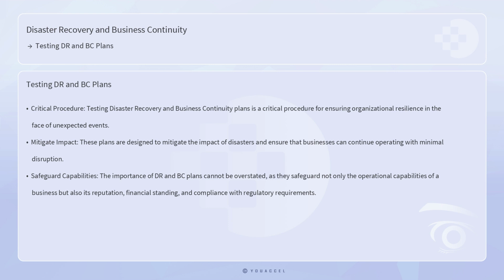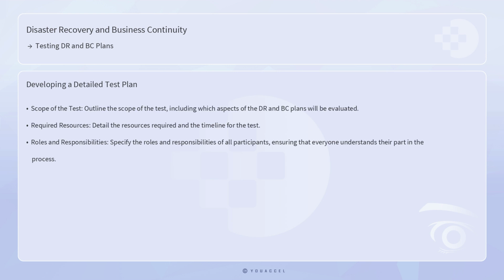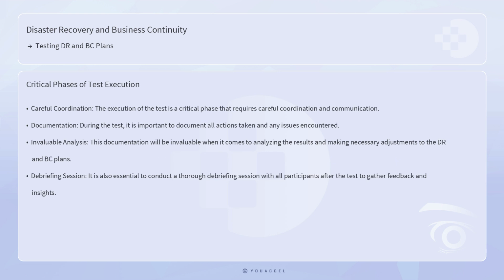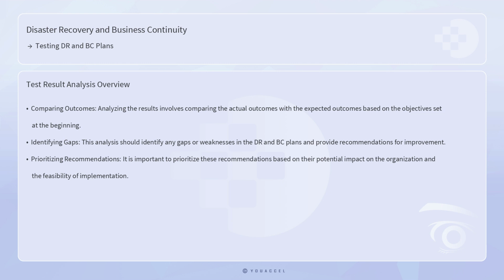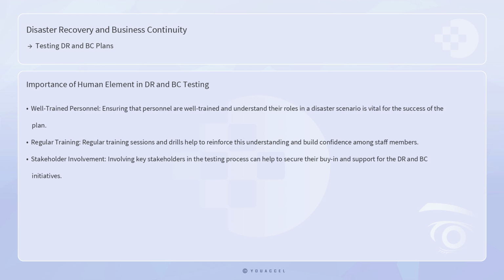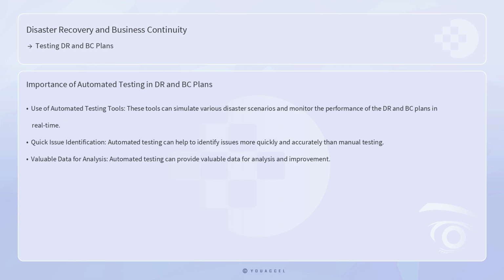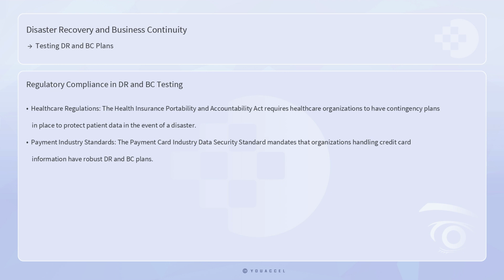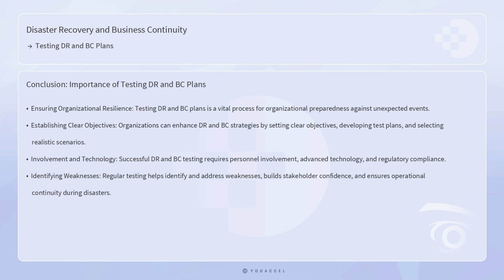Testing DR and BC Plans | Exclusive Lesson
► Exclusive Lesson:  Testing DR and BC Plans

► ENROLL IN THIS COURSE:
◙ Full Course Title: CompTIA Cloud CV0-004 Complete Exam Prep  Cloud Mastery

► LESSON SUMMARY:
Testing Disaster Recovery DR and Business Continuity BC plans is a critical procedure for ensuring organizational resilience in the face of unexpected events. These plans are designed to mitigate the impact of disasters and ensure that businesses can continue operating with minimal disruption. The importance of DR and BC plans cannot be overstated, as they safeguard not only the operational capabilities of a business but also its reputation, financial standing, and compliance with regulatory requirements.Effective testing of DR and BC plans involves a thorough and systematic approach. The first step in this process is to establish clear objectives for the test. These objectives should align with the overall goals of the organization039s DR and BC strategies and should be specific, measurable, achievable, relevant, and time-bound SMART. Objectives may include verifying the effectiveness of communication protocols, testing the functionality of backup systems, assessing the readiness of personnel, and identifying potential weaknesses...

► COURSE SUMMARY:
◙ CompTIA Cloud CV0-004 Complete Exam Prep  Cloud Mastery
Dive into the thrilling world of cloud computing with this exhilarating course designed for those aiming to conquer the CompTIA Cloud certification! As cloud technology transforms business landscapes, mastering its concepts becomes your ticket to success. This course offers an electrifying journey through the core principles of cloud architecture, empowering you with the expertise to dominate cloud environments.

Begin your adventure by exploring the dynamic realm of cloud models, from public to private and hybrid clouds, as well as the powerful trio of IaaS, PaaS, and SaaS. Understanding these foundational elements is your gateway to unlocking the potential of cloud solutions tailored to any organizational need.

Delve deeper into the exciting intricacies of cloud infrastructure, unraveling the mysteries of virtualization, storage, and networking. With a solid theoretical grasp, you'll be poised to create innovative cloud strategies that push boundaries. As you advance, you'll uncover the critical importance of cloud security, mastering the...

► COURSE LEARNING OBJECTIVES:
◙ Understand cloud concepts and models in depth
◙ Identify differences between public private and hybrid clouds
◙ Explain IaaS PaaS and SaaS service models
◙ Explore virtualization storage and networking basics
◙ Master cloud infrastructure components
◙ Analyze cloud security principles and practices
◙ Understand identity and access management
◙ Learn about encryption and compliance standards
◙ Grasp cloud governance and risk management
◙ Assess and mitigate cloud environment risks
◙ Develop cloud business continuity plans
◙ Evaluate disaster recovery models for cloud
◙ Study data integrity and availability in cloud
◙ Prepare for CompTIA Cloud certification success
◙ Apply strategic thinking in cloud environments
◙ Become a valuable asset in cloud technology fields